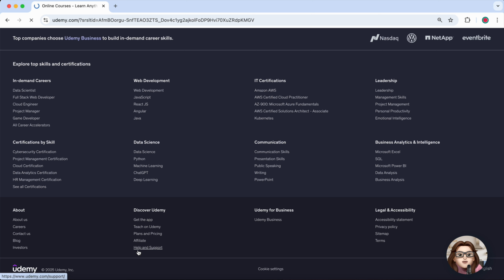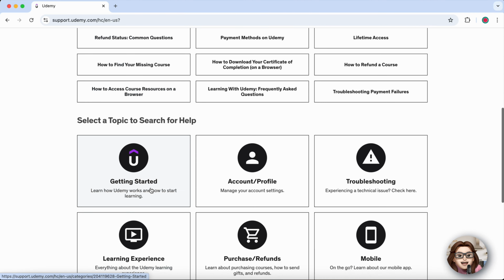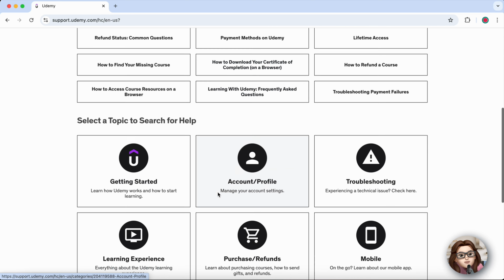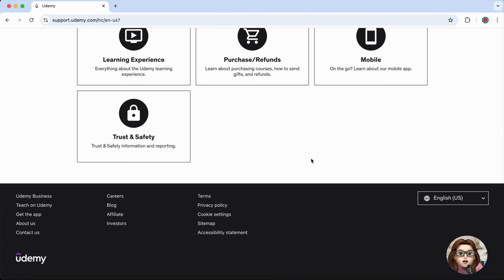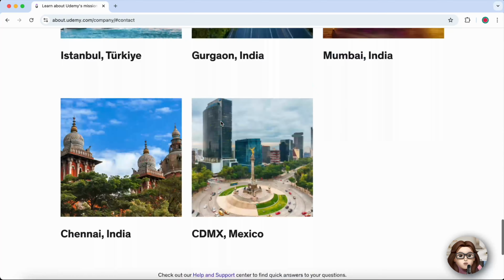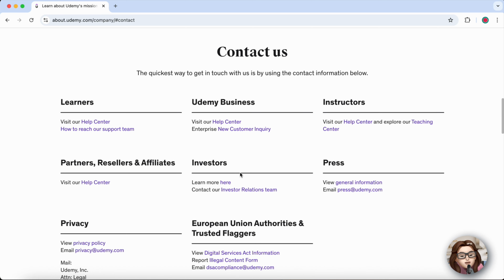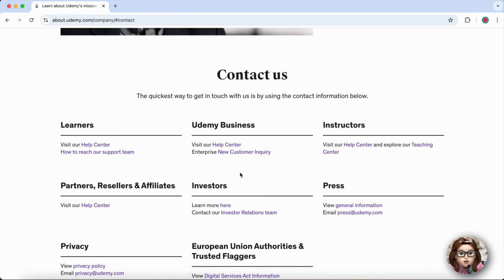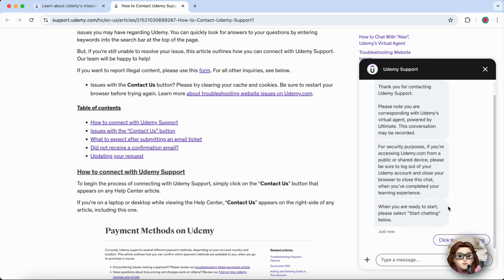How to Chat with Udemy Support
If you're trying to get fast help from Udemy and want to chat directly with Udemy Support, this video is the perfect step-by-step guide for you. Whether you're dealing with billing issues, course access problems, technical glitches, or questions about your instructor, Udemy’s support system makes it easy to contact them — once you know where to look. In this tutorial, you’ll learn exactly how to start a live chat with Udemy Support through the Help Center and get the assistance you need within minutes.

A lot of Udemy users get confused because the chat option is not always visible on the homepage. The chat button only appears after you navigate to the correct support category. In this video, we show you how to reach the support page, how to choose the right topic, and how to trigger the live chat option so a real support agent can join your conversation. Whether you’re a student or instructor, we break down every step in a simple, easy-to-follow format.

You’ll also learn how to use Udemy’s automated Assistant, which helps narrow down your issue before transferring you to a human agent. This is especially helpful if your problem involves payment methods, refunds, missing courses, enrollment errors, or course content issues. The Udemy Assistant will ask a few questions to understand your issue, and once the system recognizes that your case needs manual help, it will unlock the live chat window.

For mobile users, we also explain how to contact Udemy Support through your phone browser, since the app itself does not always show the chat function. All you need to do is follow the same Help Center steps in your browser, and the chat option works exactly like it does on desktop.

We also cover important tips, such as the best time to contact Udemy Support for the quickest response, and how to ensure you have the right information ready before starting a chat. This includes your account email, course title, payment receipt, and screenshots — all of which help the support team solve your issue faster.

By the end of this video, you’ll know how to open Udemy’s live chat support, how to navigate the Help Center correctly, and how to communicate with a support agent efficiently.

This video shows you How to Chat with Udemy Support Easily! Watch this Video till the end to learn How to Chat with Udemy Support.

Were you able to figure out How to Chat with Udemy Support? Share this with your friends who want How to Chat with Udemy Support.

Problem Solved in this Video-:

What Do you Think of  How to Chat with Udemy Support?